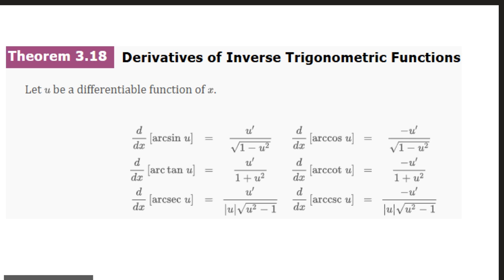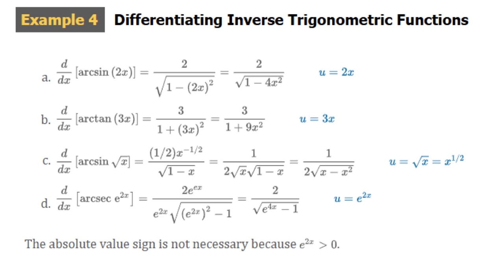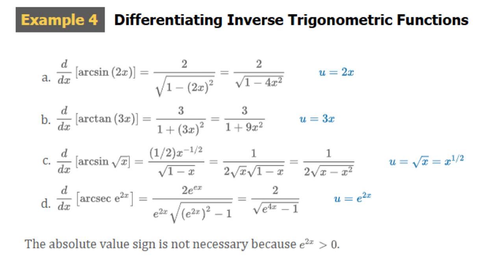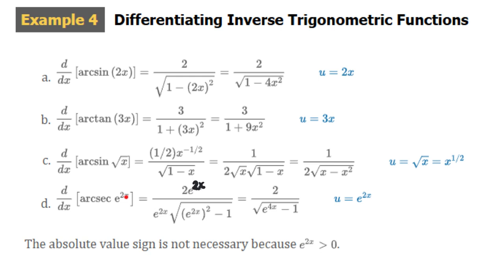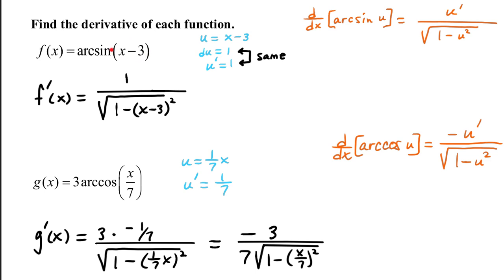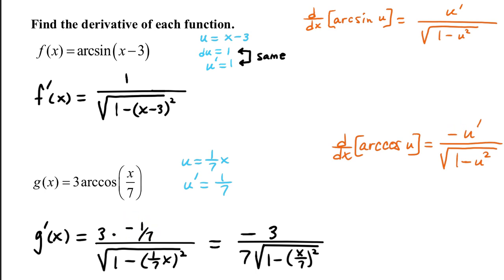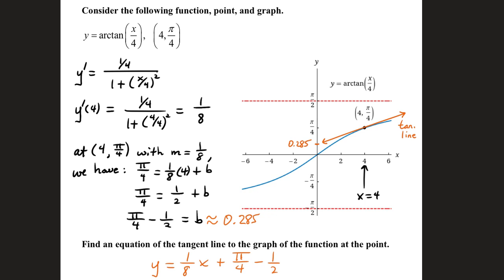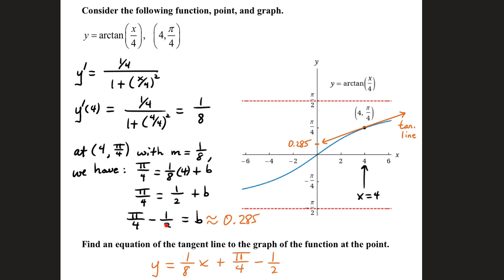Derivative of Inverse Trig. Functions